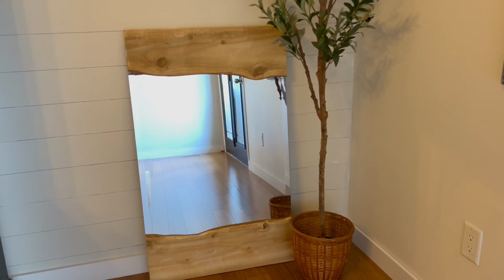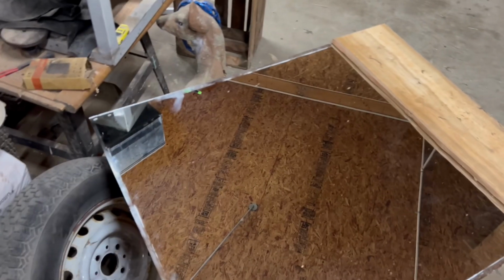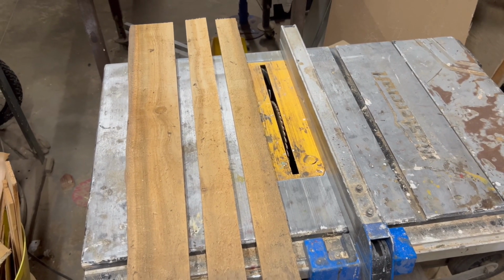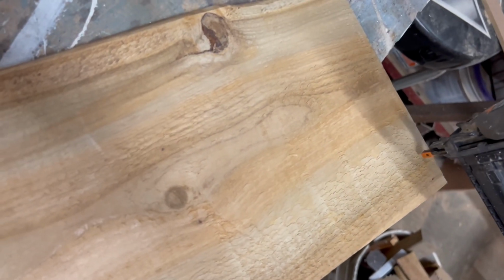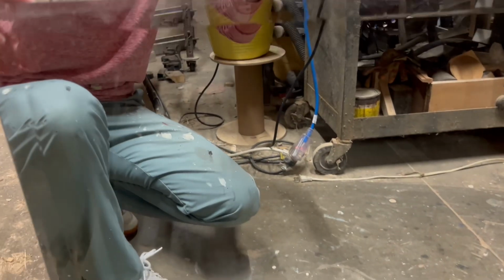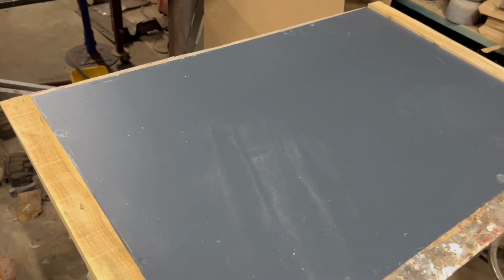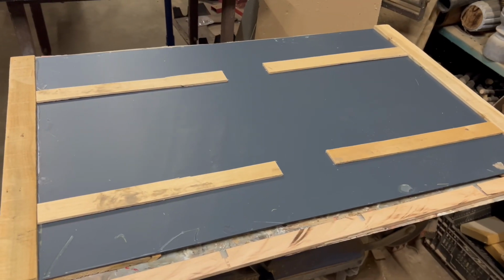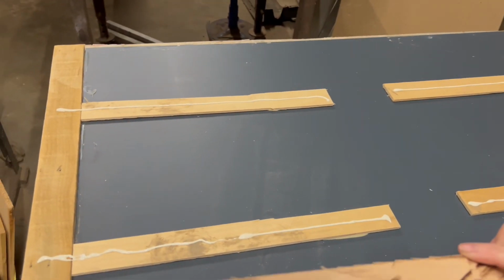DIY Live Edge Mirror/ Easy Weekend Project/ What could Go Wrong?!😣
My plan was to make a large live edge mirror with a thrifted mirror and some wood.
It started out pretty good, I cut my wood to size, I glued and nailed the pieces together and then I put my cheap mirror on and,,, yup you guessed it,,, I broke the mirror. Oh well🤷🏼‍♀️mistakes happen and thankfully I had a second mirror.
So I cut the wood down to fit the smaller mirror and yay it worked. I was able to glue it down without anything happening to my last mirror 👍🏻
I added strapping to the back for extra support .
I love how this project turned out, i really appreciated you watching .
I hope you have a blessed day .￼